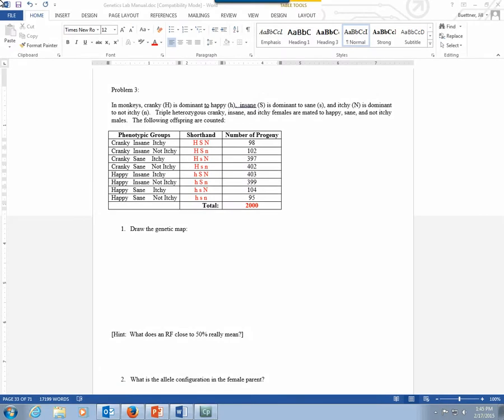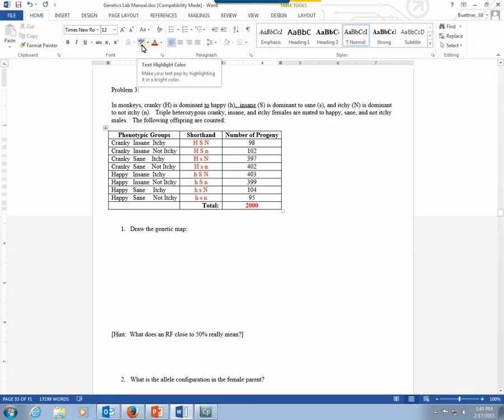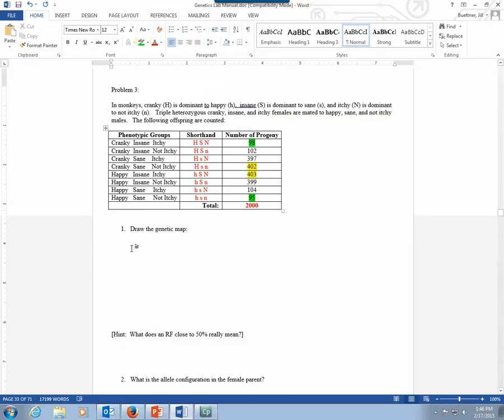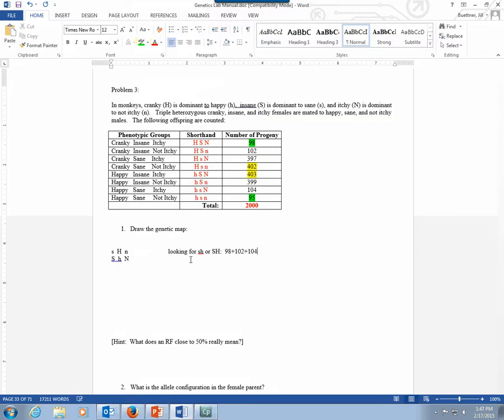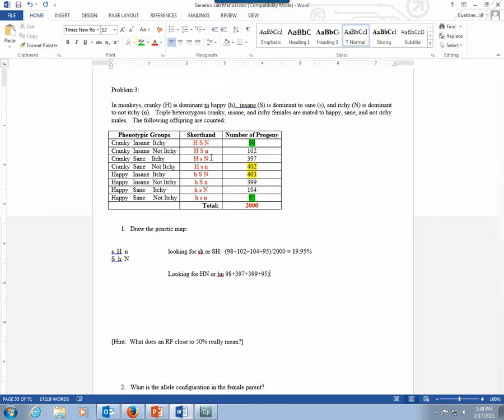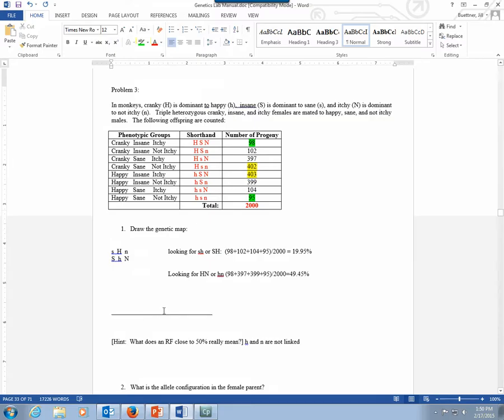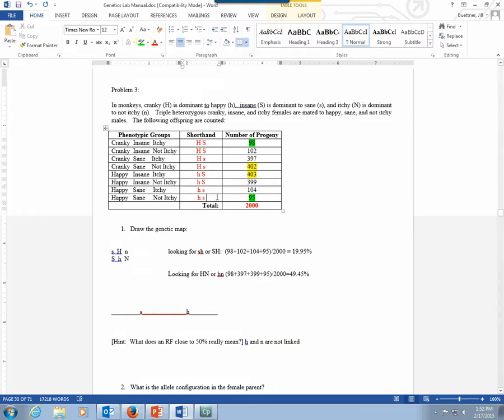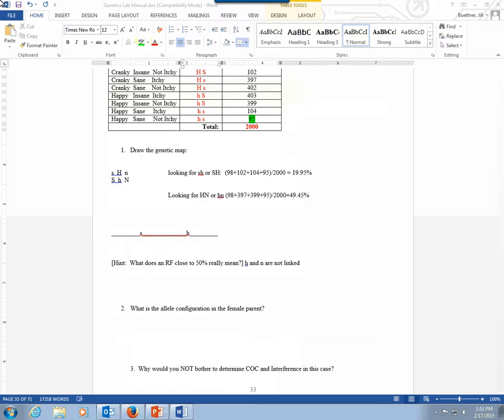Genetics Problem 3 Linkage Mapping